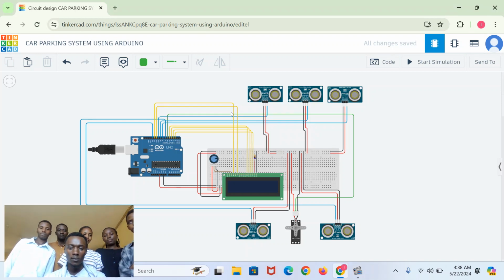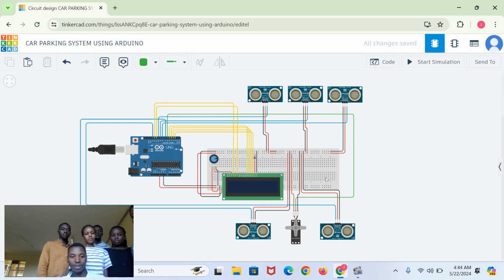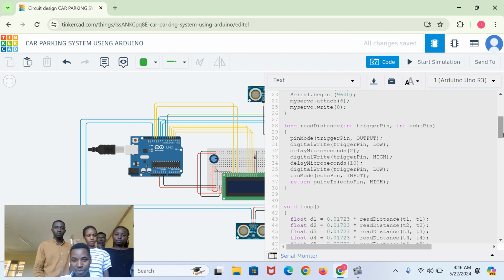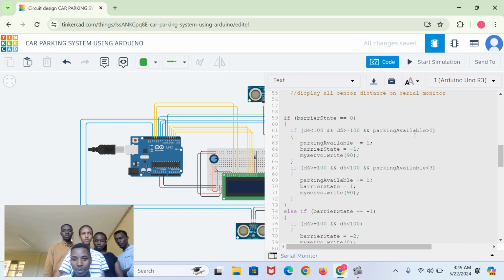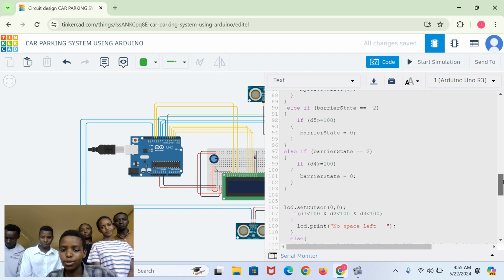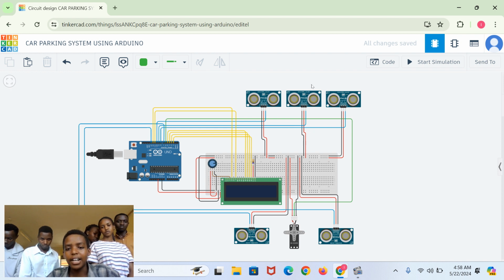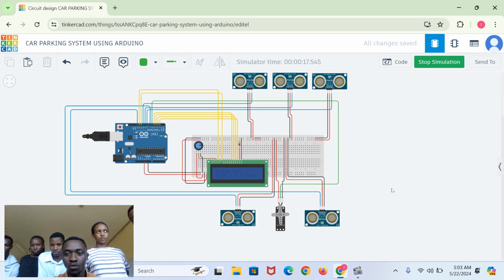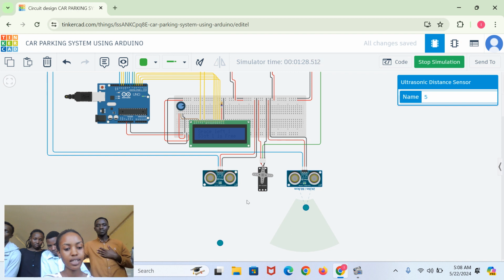Car parking system using arduino